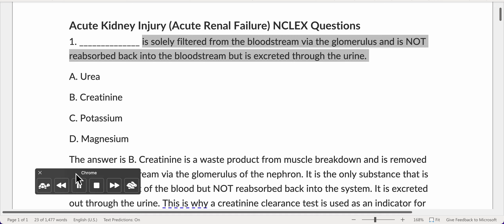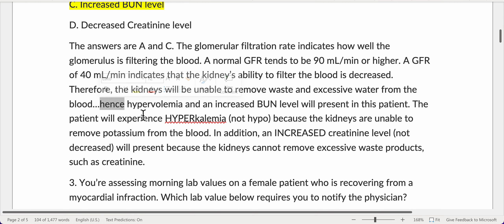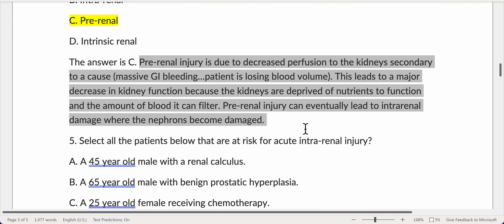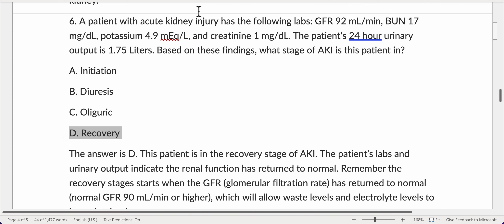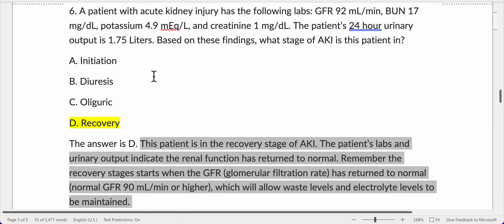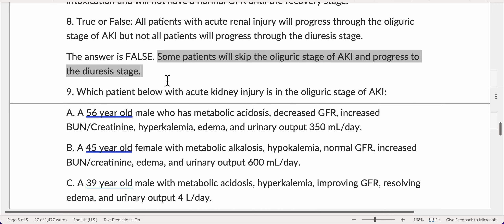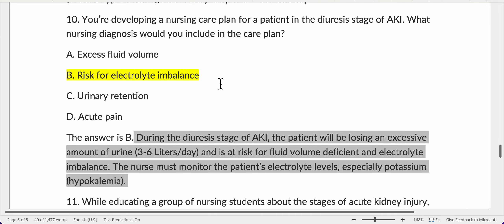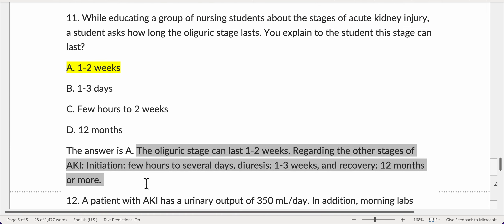Acute Kidney Injury Acute Renal Failure NCLEX Questions